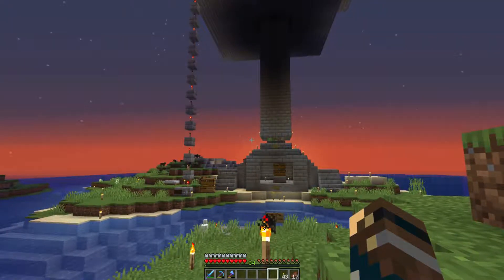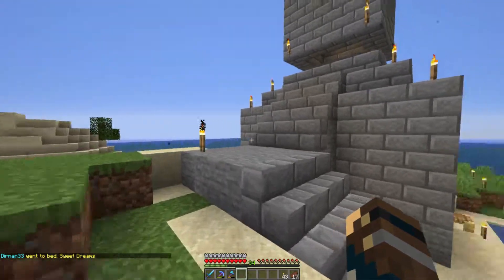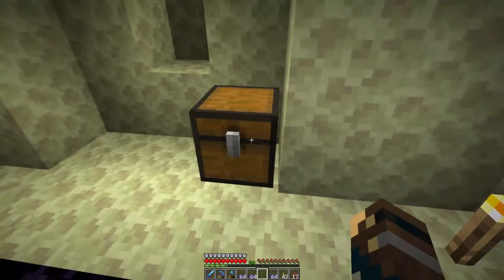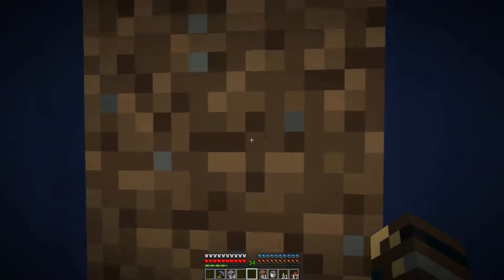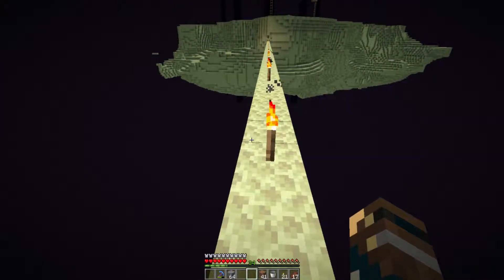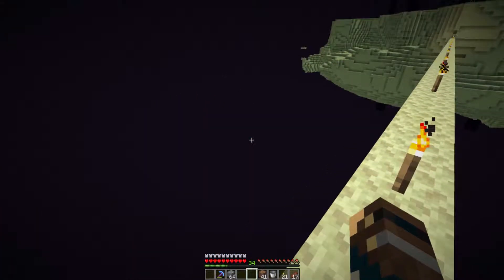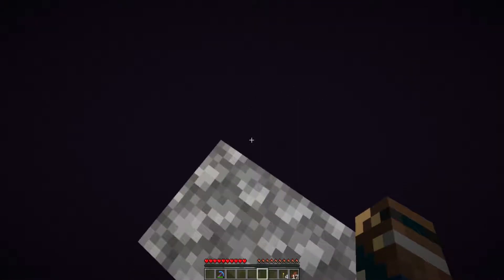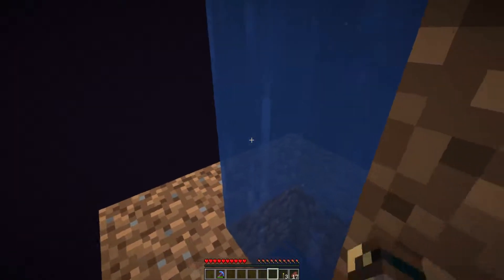Dirnan Plays Minecraft: Episode 20 - End Building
Vanilla Minecraft on a survival multiplayer server. From starting out punching trees to building giant structures to the sky.
Join me in the adventure of planning out large builds, constructing fun and stylish resource farms, and trying not to fall from high places.
All within the world of Minecraft.

This episode I am tackling an enderman farm. What are the costs for building it. Lots of carpet, and leaves. And I might have fallen out of the world at one point.

I play games for fun, and try to keep my family happy too. Which means I stay family friendly.
And don't have a lot of time to play games, so I try and shorten up the experience as best I can.